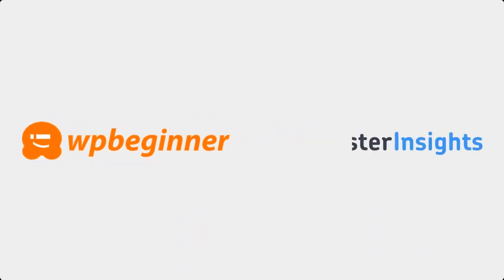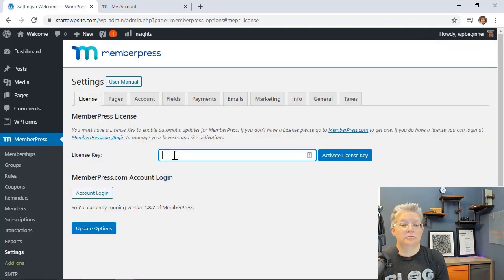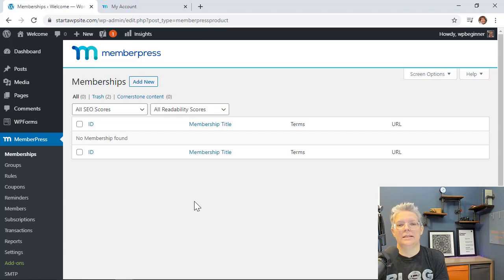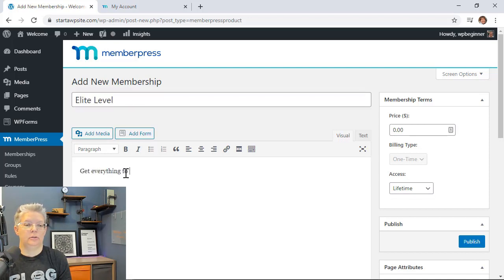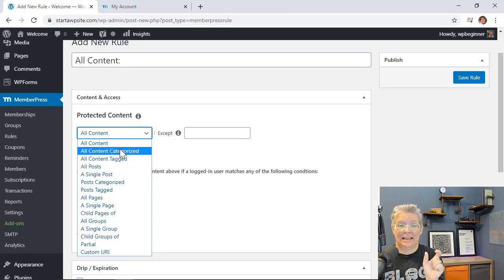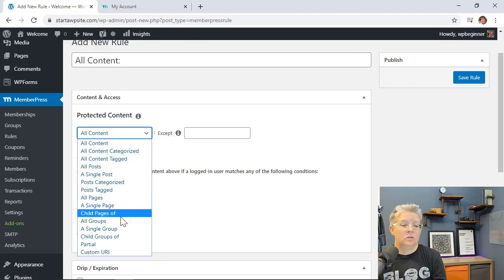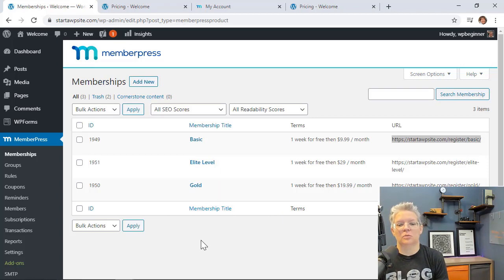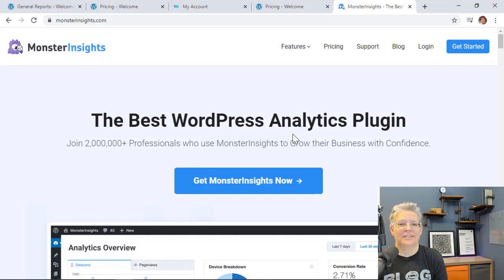How to Sell Workout Programs Online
Many people are enjoying workouts from the comfort of their own home and with many different instructors selling their workout programs this can be an excellent way to boost revenue and reach more users wanting to improve their health. There are many tools to do this and this time we will be using MemberPress. In this video, we will show you how to sell workout programs online.

Once you have the plugin installed, activated, and added our license key we will start by going into MemberPress' settings to decide where to redirect nonusers. We would recommend setting up your payment settings under the payments tab to collect any payments you want to receive for the memberships.

Now under MemberPress, you can add the membership levels that you're wanting for your site either one or multiple depending on what you are offering your visitors. Memberpress even gives you a section to fill out the benefits and other information users would be looking for when deciding the level they want to purchase.

Now in the rules section, you can decide what to apply to the different plans. In this guide we will be limiting content in specific categories to access with certain levels this way when we create a new post on our site, we can add it to the category linked to different account levels.